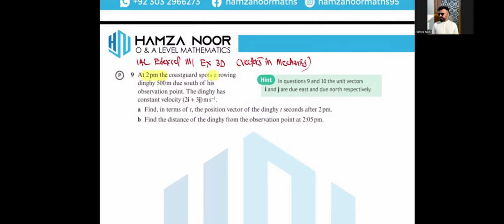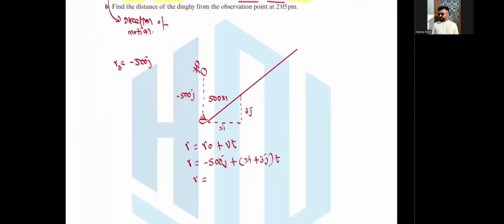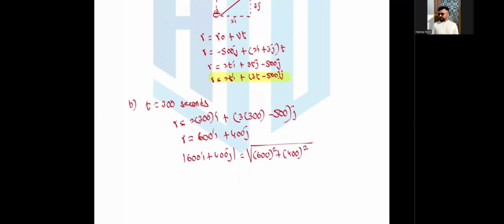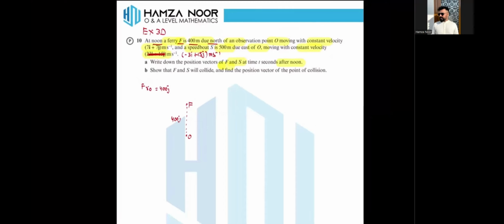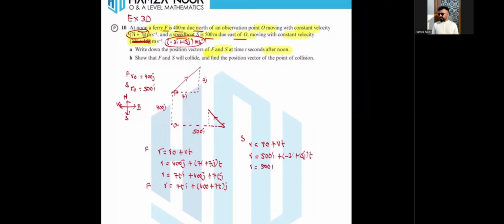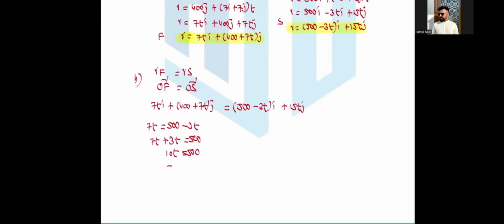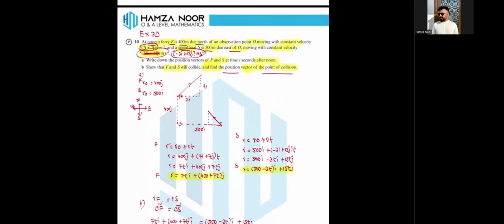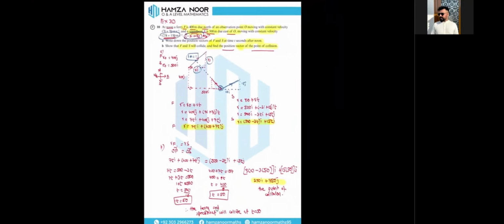IAL Edexcel M1 Vectors in Mechanics | Ex 3D Q9 & Q10 | A level Math | Hamza Noor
Hamza Noor

Time Stamps
00:00 - Textbook Ex 3D Q9
07:39 - Textbook Ex 3D Q10